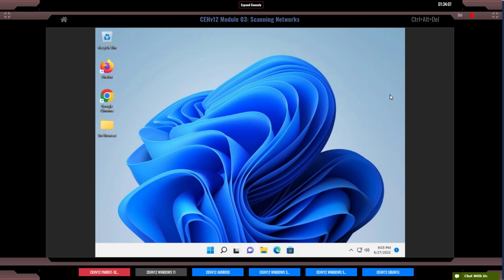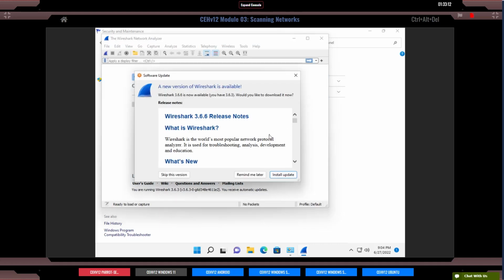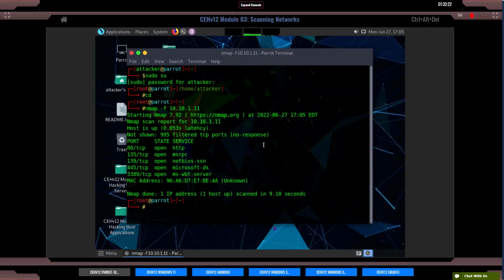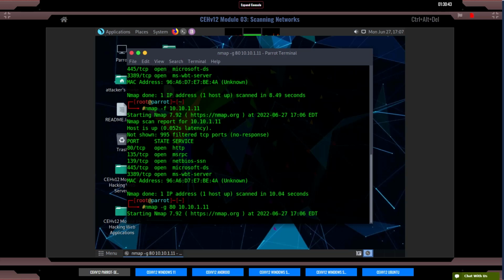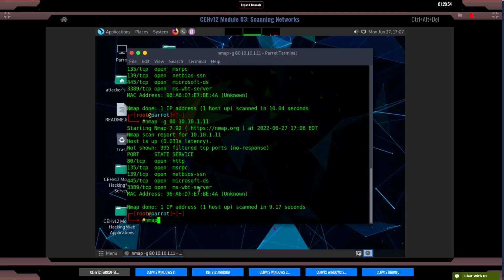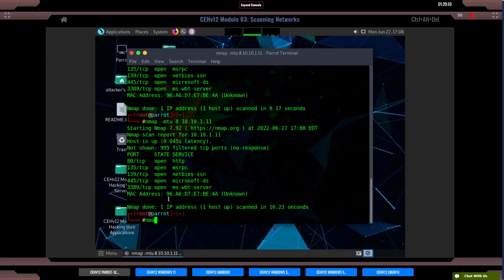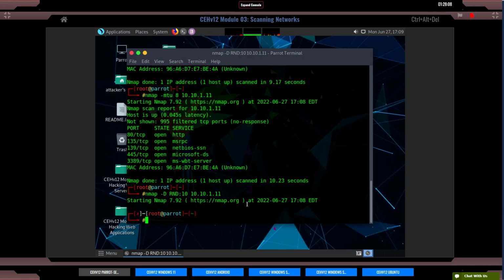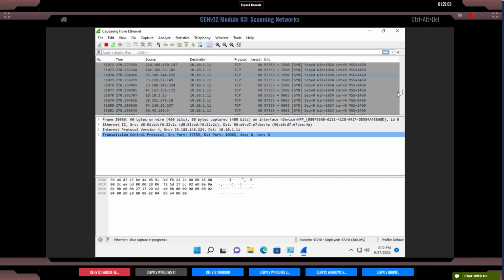Hacking Scanning Networks Part 4